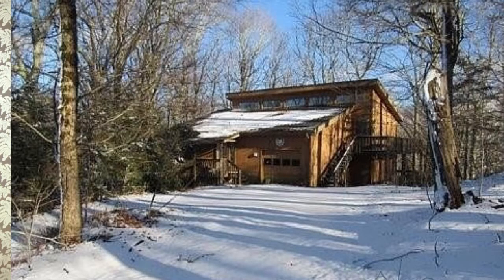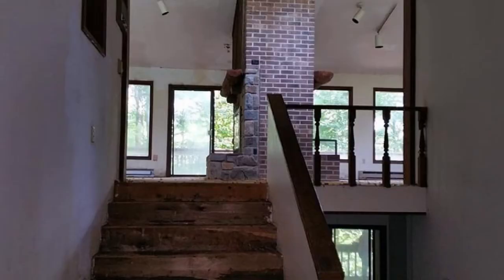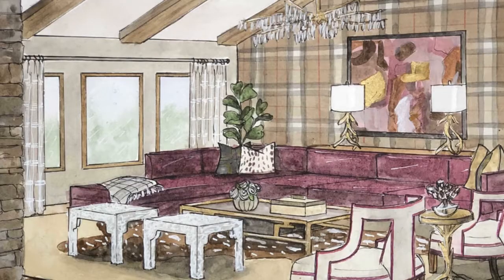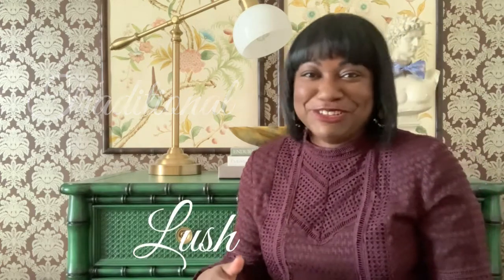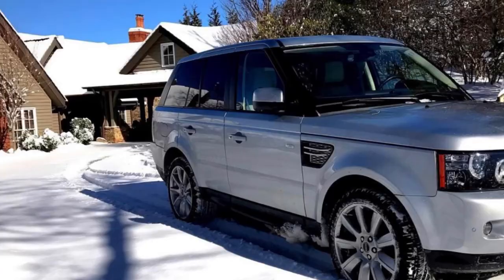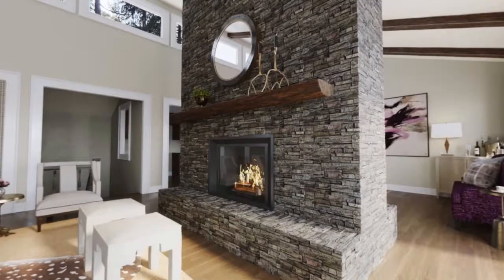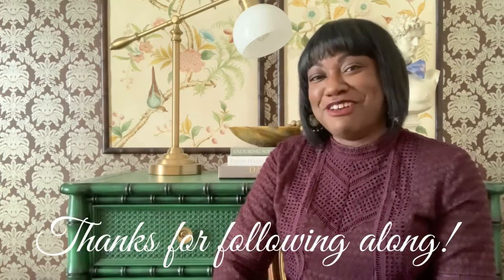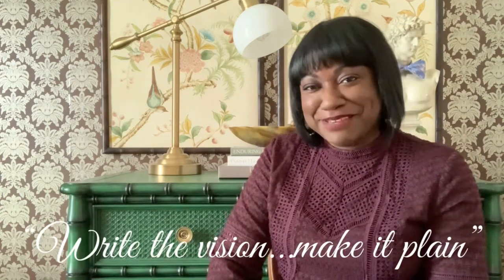Fall 2020 One Room Challenge - Week 6 (REVEAL!)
It's the final week and I'm sharing the reveal of my future mountain retreat on the blog.